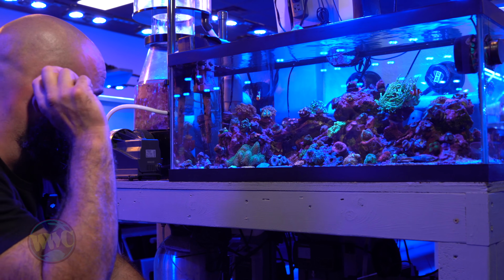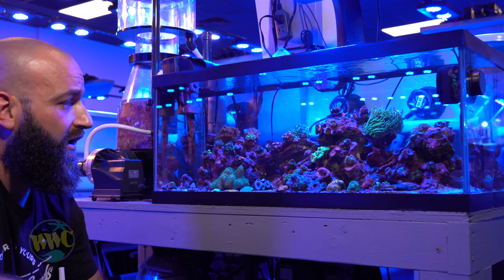Optimizing Aquarium Flow and Waste Export: A Complete Guide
We're back again with the next installment on our in-depth guide to Coral basics! Josh explains the crucial role of power heads and return pumps in delivering nutrients and filtering out waste and organics. Simplifying some of the most common problems reefers face daily, this beginner-friendly course addresses common flow-related challenges and equips you with the knowledge to create an optimal environment for your corals to thrive.

Jump Start Your Reefing Journey! ⚡️🐠🪸

Inspiration For Your Tank! 🤔🐠🌊